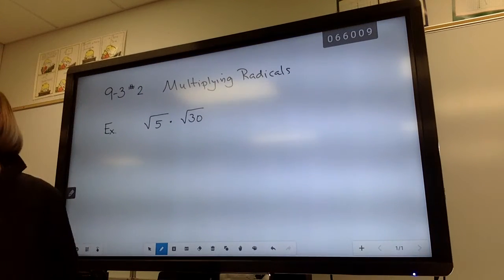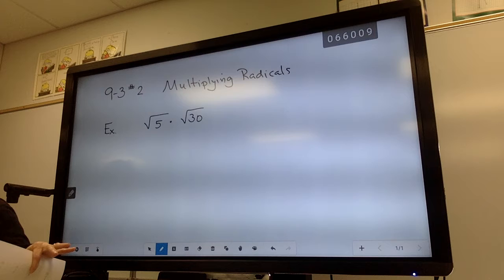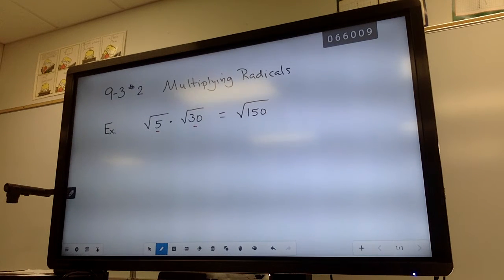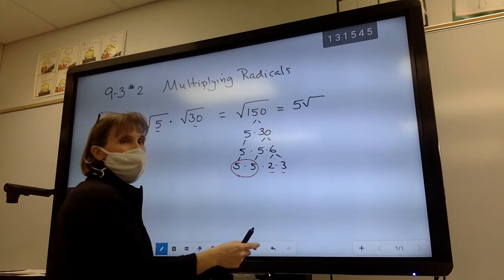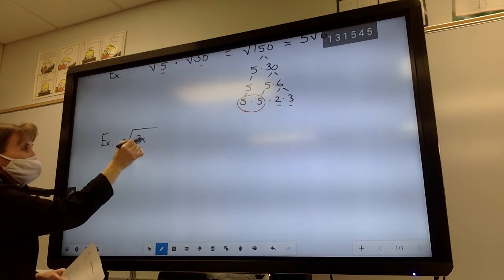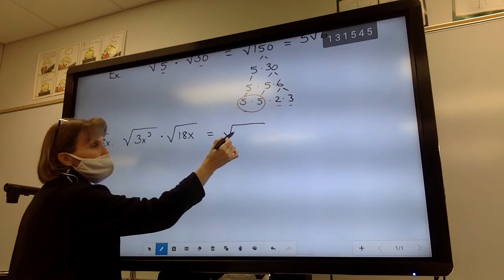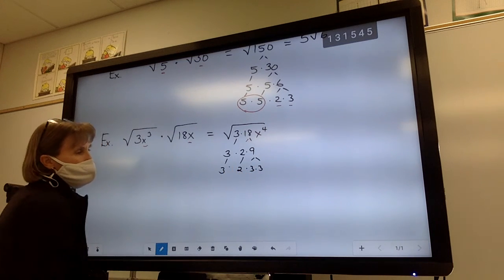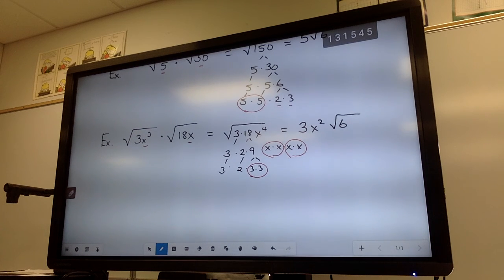9-3 #2 Multiplying Radicals